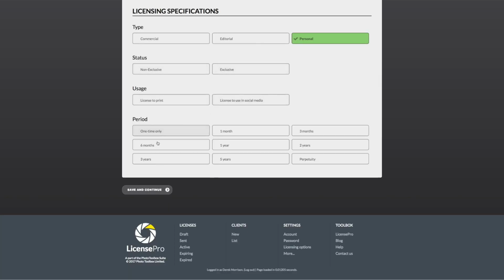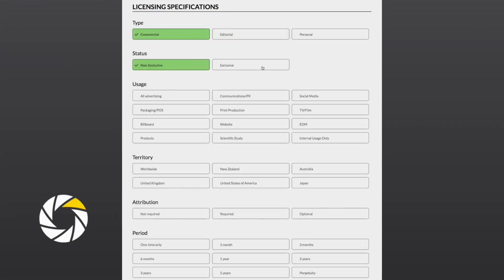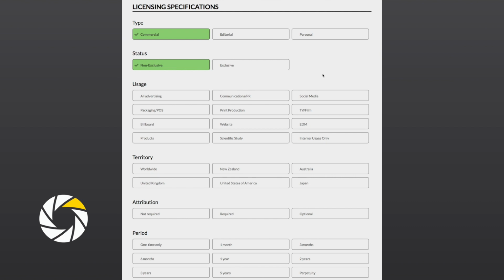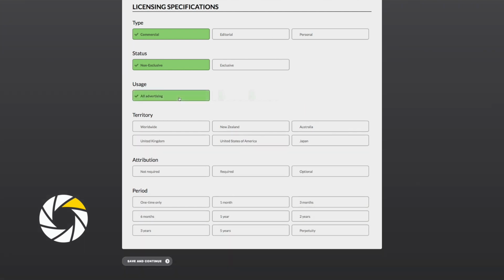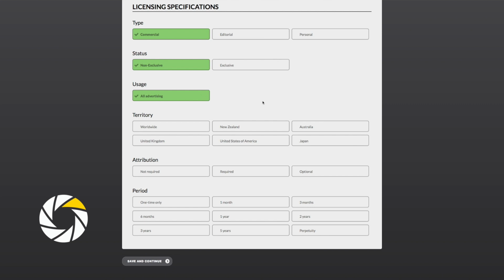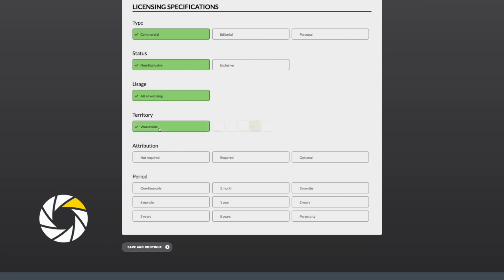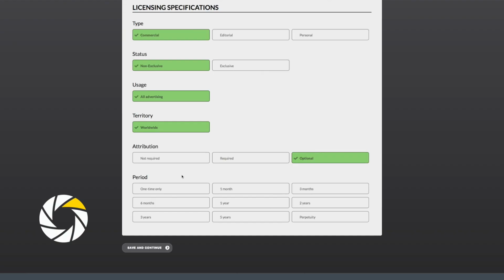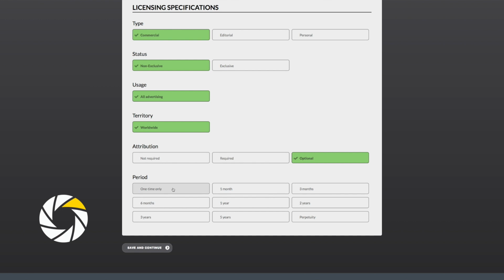How To Photo Licensing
In this film, Melissa, of Photo Toolbox Ltd, provides an overview of how photo licensing works and the main components of a license using LicensePro software which is the flagship product from Photo Toolbox Ltd. It is designed to simplify photo licensing, help photographers foster better relationships with their clients and boost passive income streams. All while reducing the paperwork and the time spent working on the business of photography.